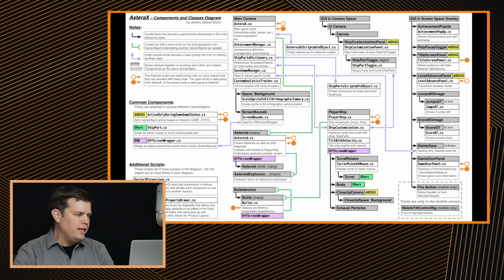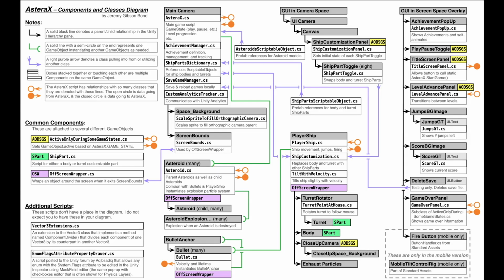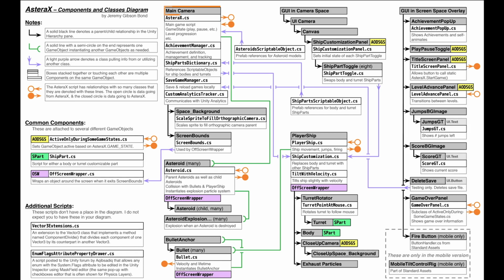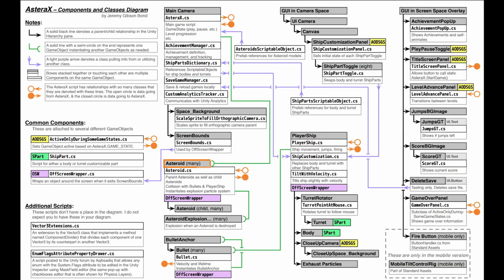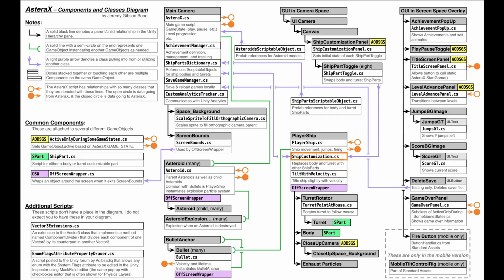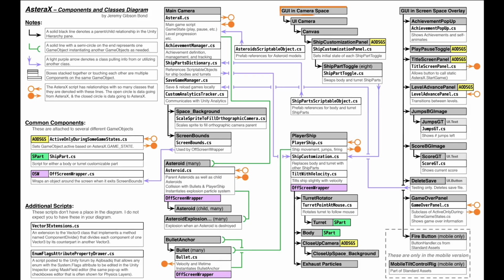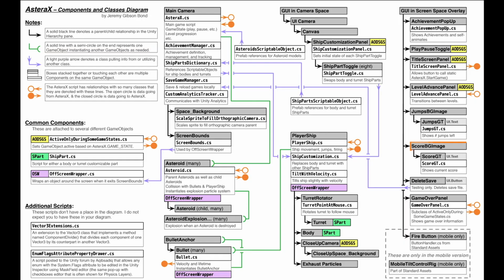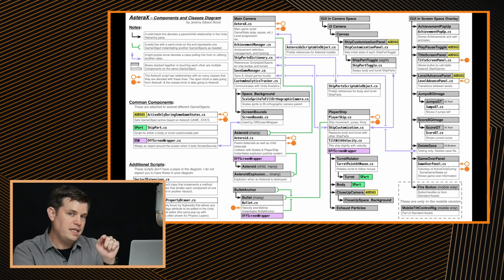1920x1080 Solution 1 Scripting Needs Unity Certified Programmer Exam Courseware